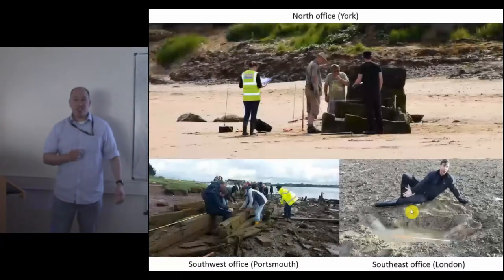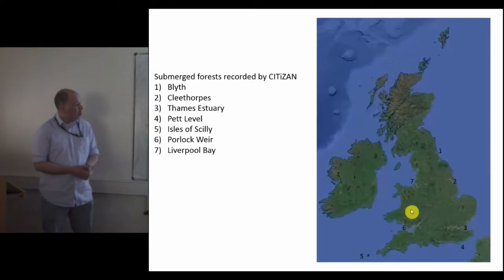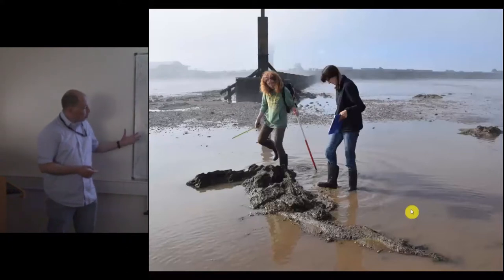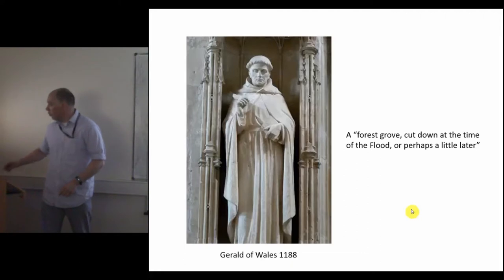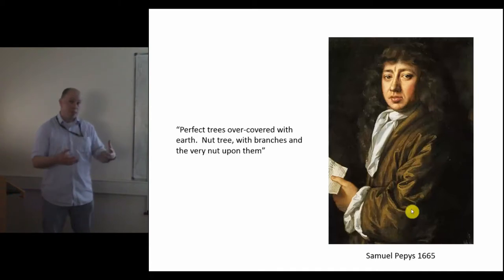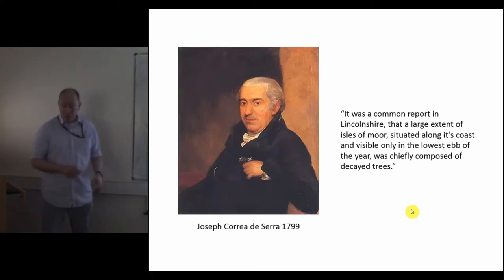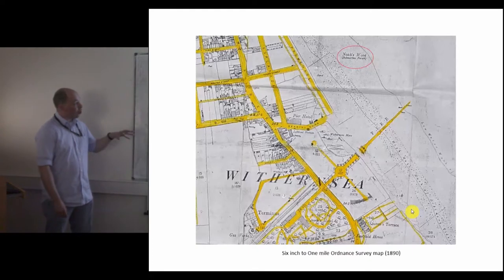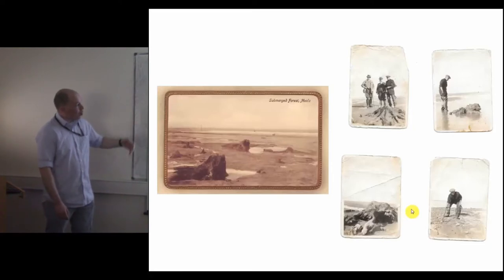Gifts from the Wrath of God: The reanimation of submerged prehistoric forests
Submerged prehistoric forests first appear in the documentary record in the 12th century when Gerald of Wales observed that at Newgale on the Pembrokeshire coast. Since the early 20th century such forests have been the subject of scientific study but have rarely, if ever, been studied as a post Medieval cultural resource. This paper discusses how coastal communities have used the trees and timber to negotiate and reinforce relationships on a personal, municipal and national scale, one that emphasises a connection with the maritime landscape that crosses both temporal and geographical boundaries. It explores how the forests have created, and continue to create, a sense of place for coastal communities and asks, through ongoing research, whether the localised trends that have been noted are part of a more widespread phenomenon.

Full title: Gifts from the Wrath of God: The reanimation of submerged prehistoric forests by coastal communities in the post Medieval period

Andy Sherman (CITiZAN, MoLA) and Lara Band (CITiZAN, MoLA)